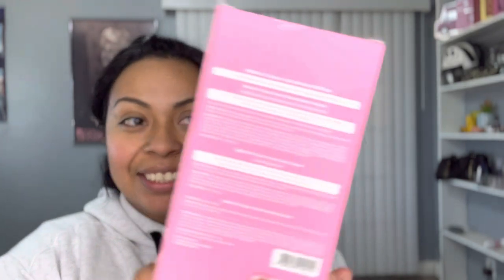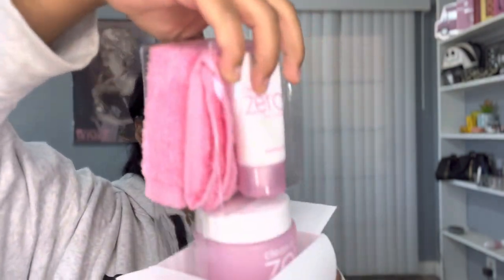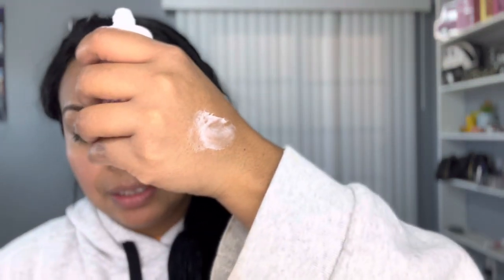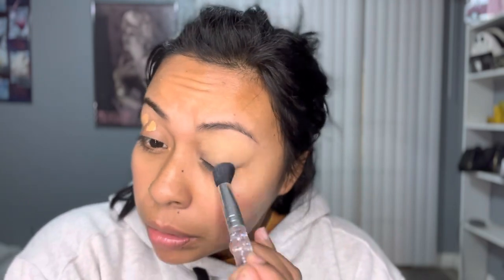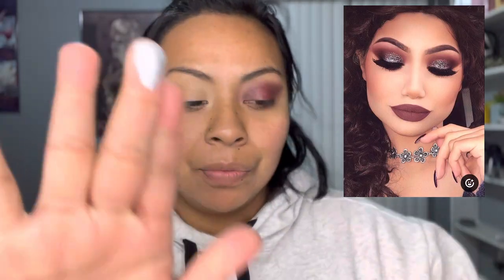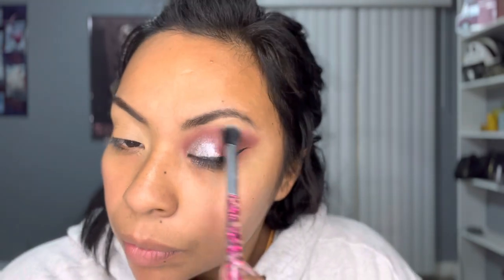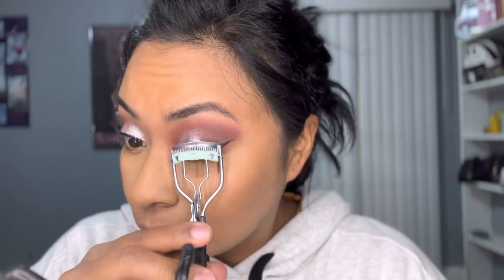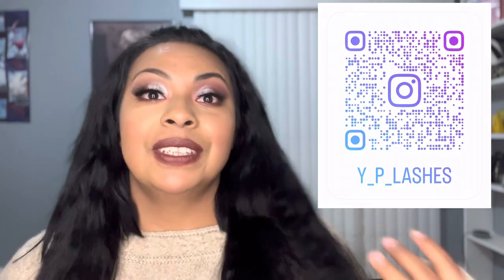Holiday Glam | Mini Marshall’s vlog 🎄🎁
Hello 😊 in this video I am recreating a Pinterest makeup . I also show you my first Marshall’s vlog and what I bought .